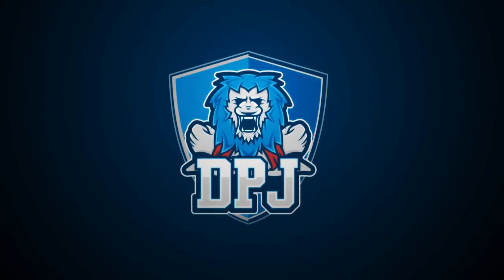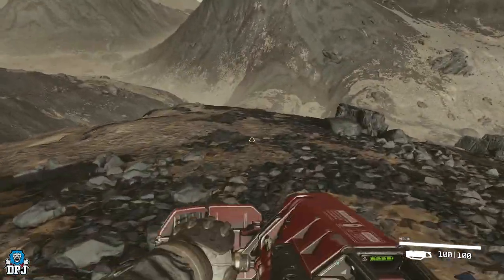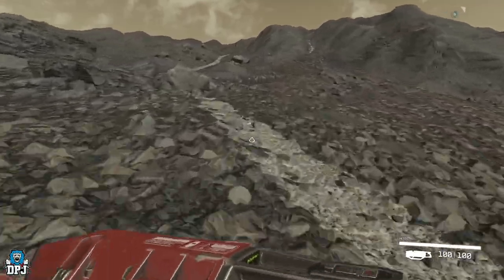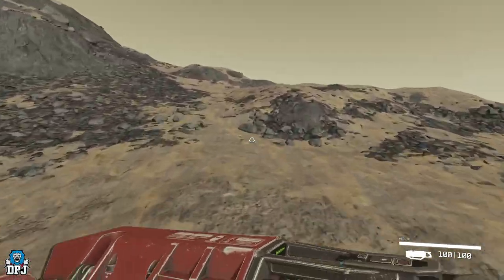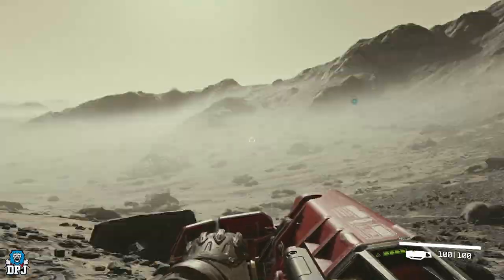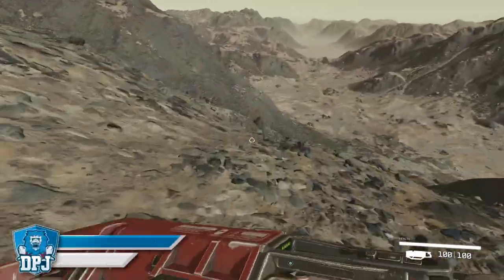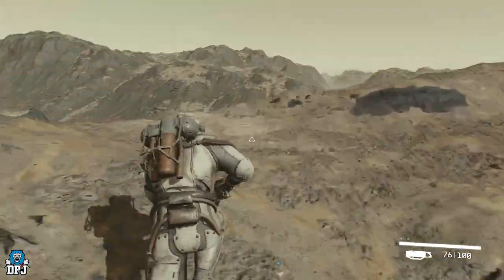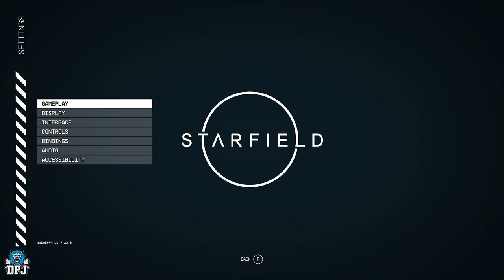Starfield Boundary Test REVEALS THIS ABOUT THIS GAME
Just a short video talking about the starfield boundary reached controversy!